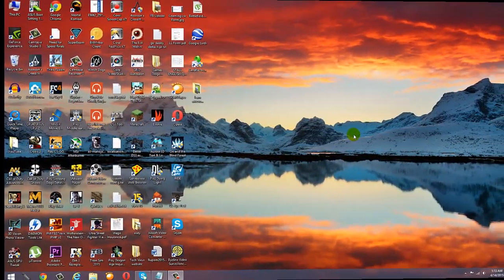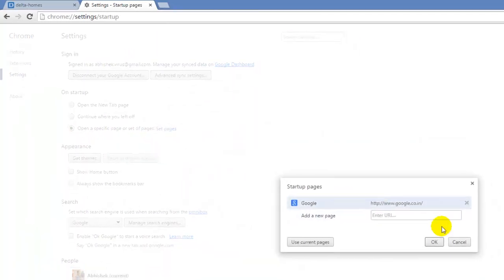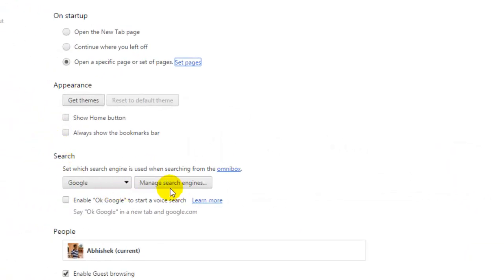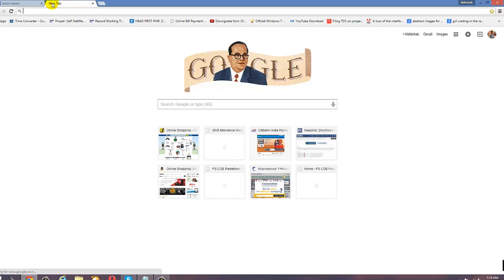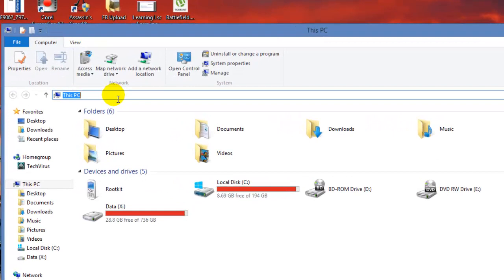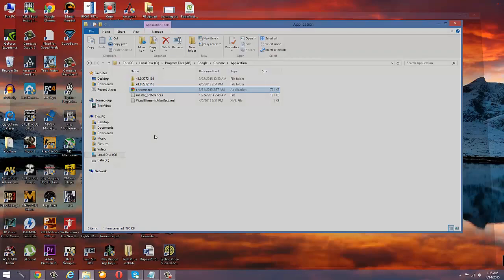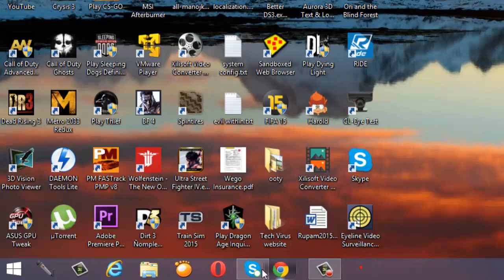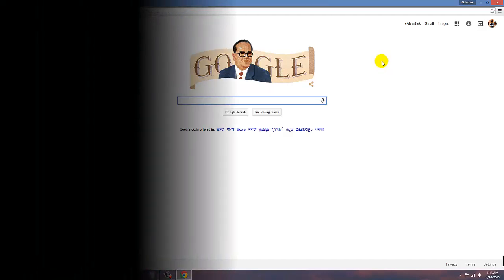How to remove "delta-homes.com" malware from google chrome - Without any software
Hi Friends,
In this video I have shown you how you can remove delta-homes.com malware from your google chrome browser without using any software ! Its free and very easy .

Path to search - C:\Program Files (x86)\Google\Chrome\Application\